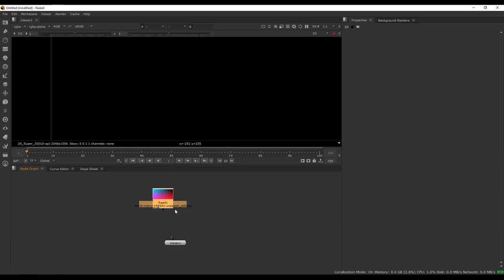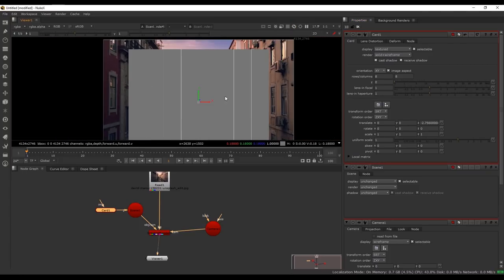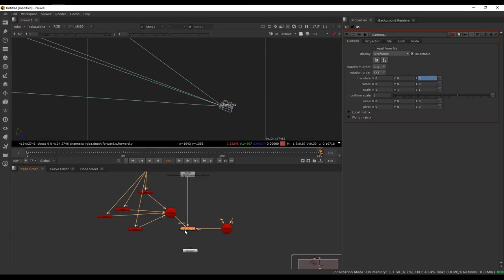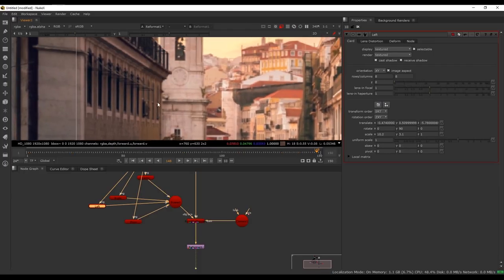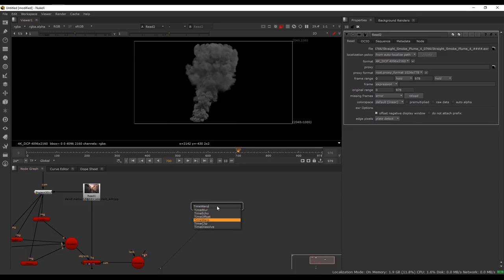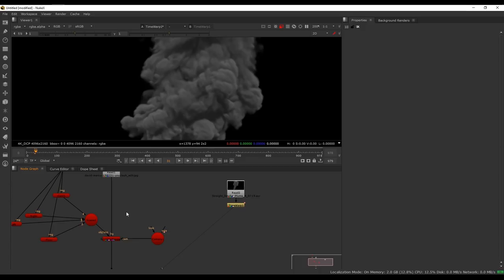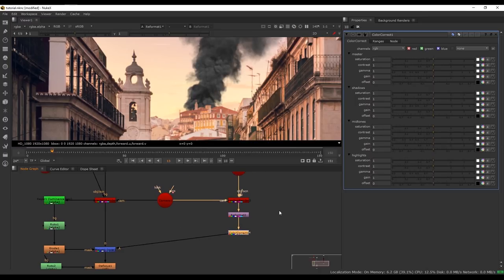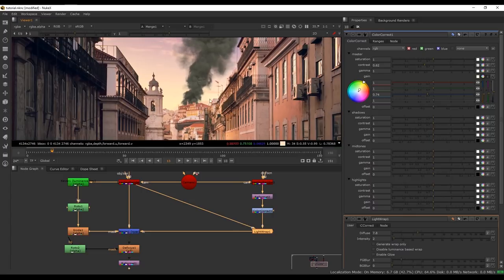How to Add Depth to a Photograph Using 3D Projection | Nuke Tutorial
Looking for free, professional-quality footage to practice this technique? Explore the ActionVFX Practice Footage Library
In this tutorial, Sebastian Siggerud shows us how to add depth to a photograph using our stock footage and the 3D projection node in Nuke, while also learning to composite 2D elements in a 3D scene.

ActionVFX provides the best stock footage for realistic Visual Effects.